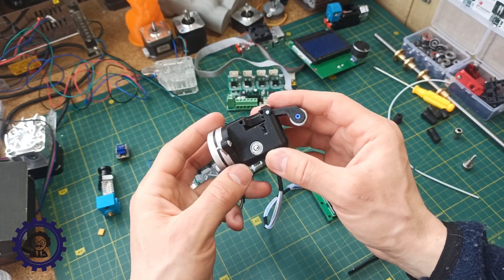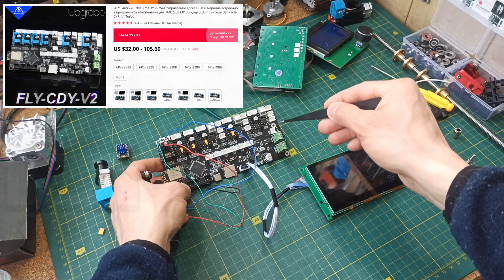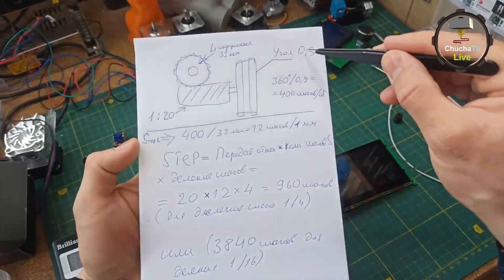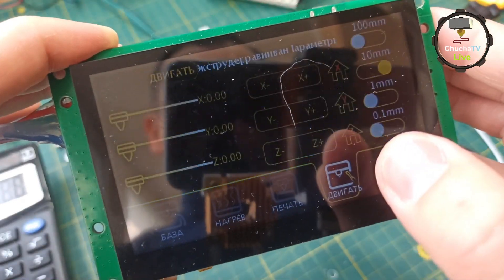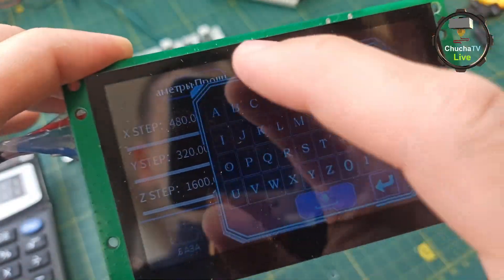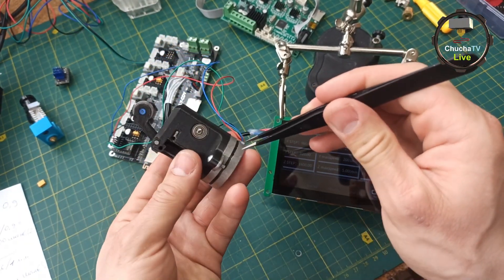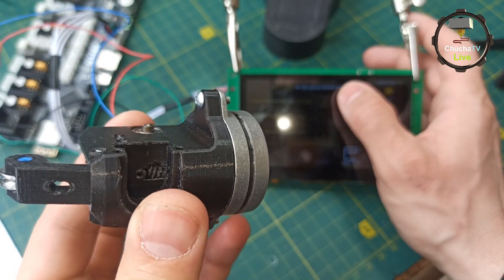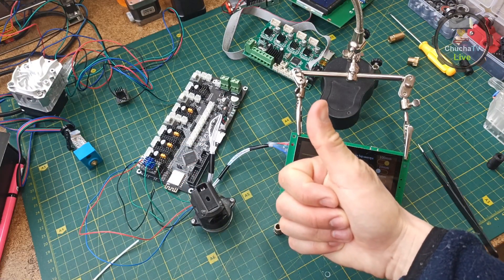Тест ПРОТОТИПА Червячного ДИРЕКТА для 3Д принтера, Ответ на вопросы зрителей!!!